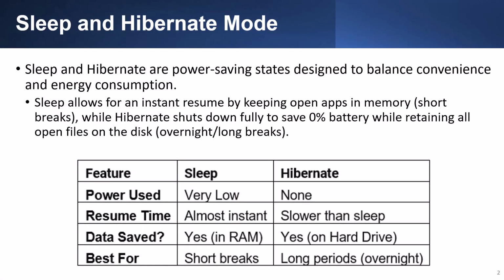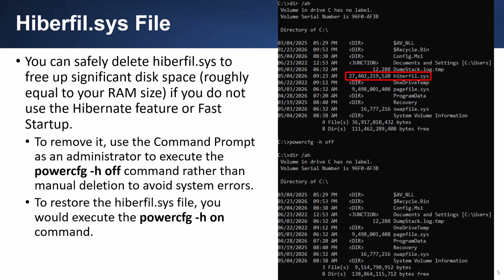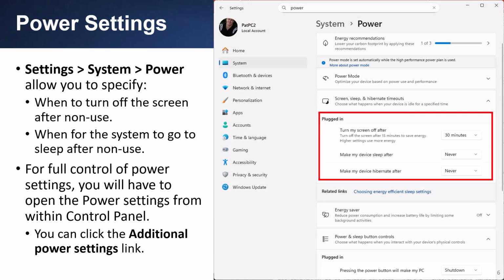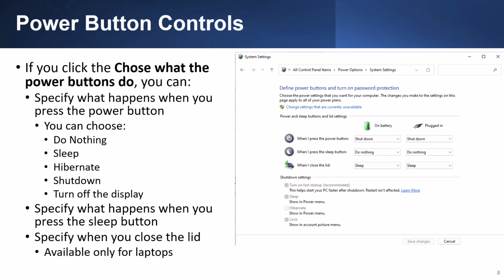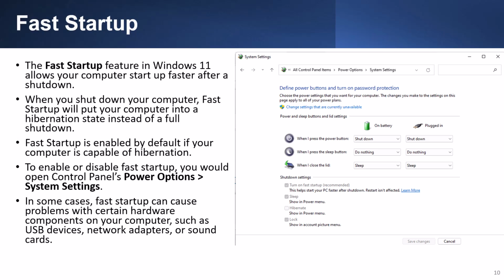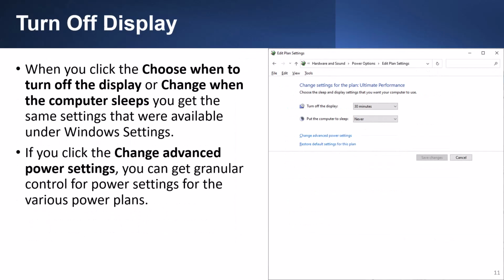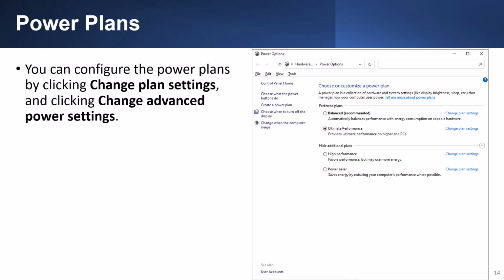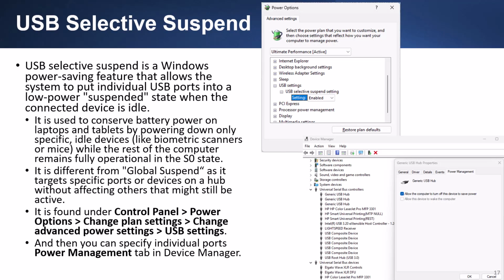CompTIA A+ 17-05 Configuring Windows - Part 6 - Managing Power Options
Welcome to the Configuring Windows Part 7 Using Ease of Access/Accessibility Options discusses how you can modify the Windows environment so that it will be easier to use, aimed at users that some forms of disabilities. Some Ease of Access features include Narrator, Magnifier, High Contrast, and Sticky Keys.

Objectives:
Define CompTIA A+ 220-1202 Objective 1.6 - Given a scenario, configure Microsoft Windows settings.
- Power Options
  - Hibernate
  - Power plans
  - Sleep/suspend
  - Standby
  - Choose what closing the lid does
  - Turn on fast startup
  - USB selective suspend